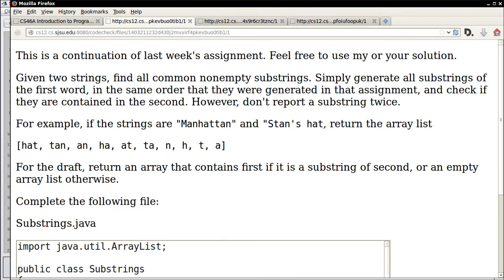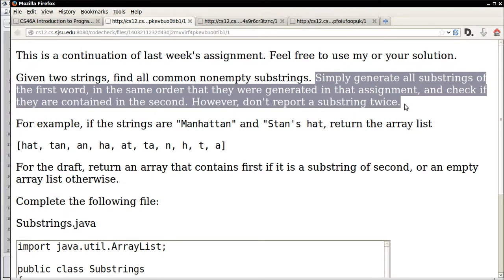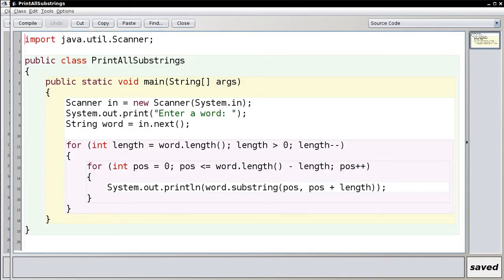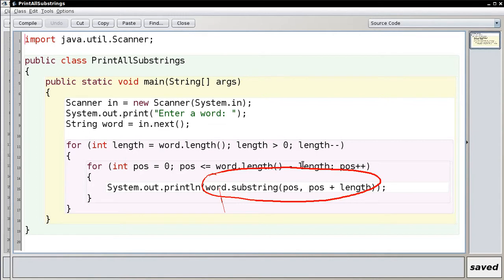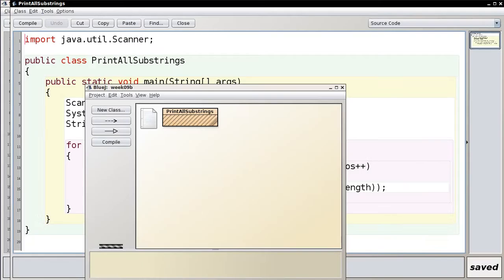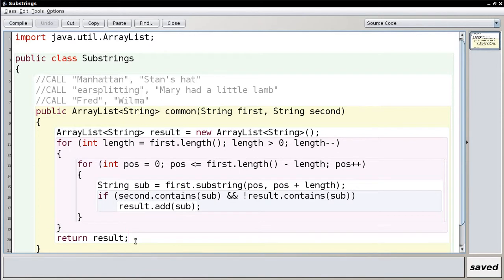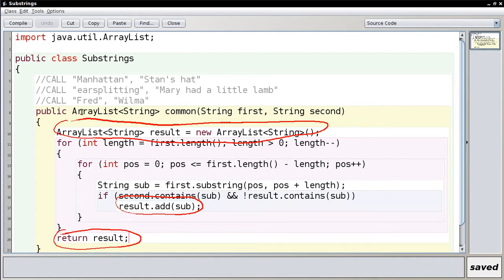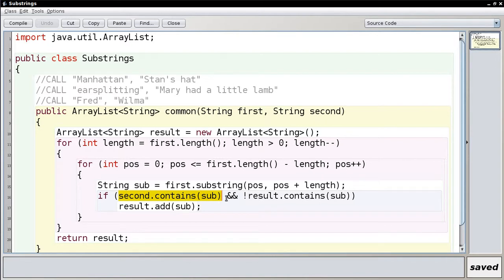CS46A Homework10a Solution